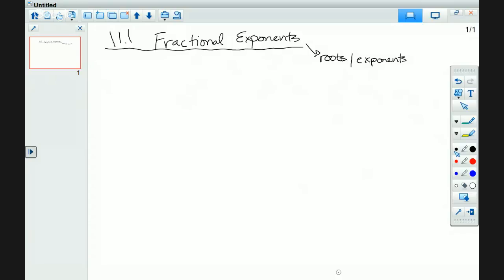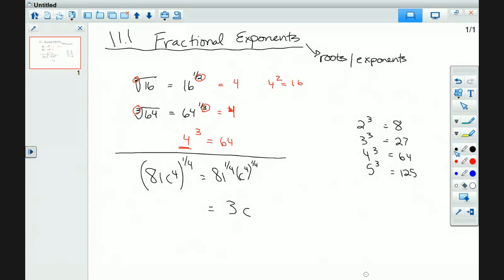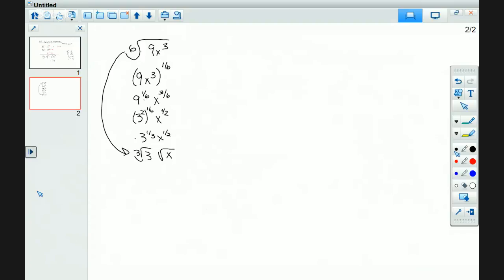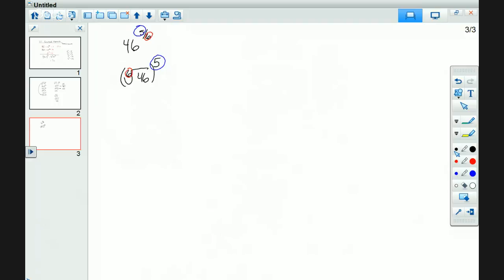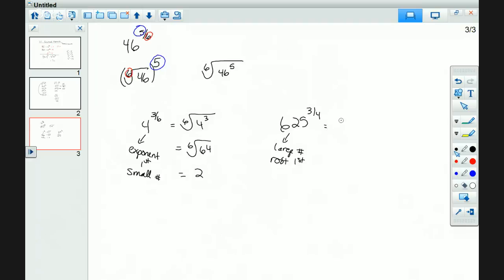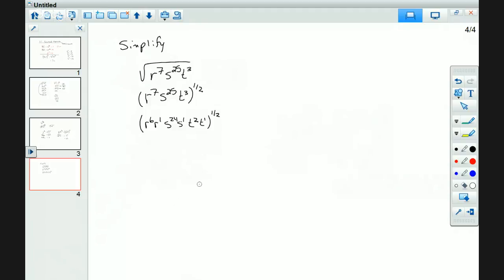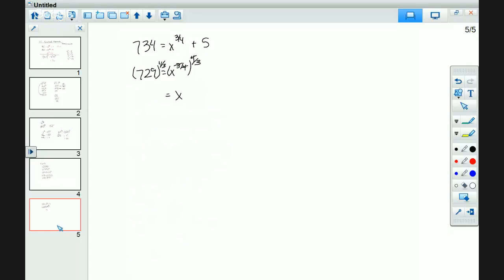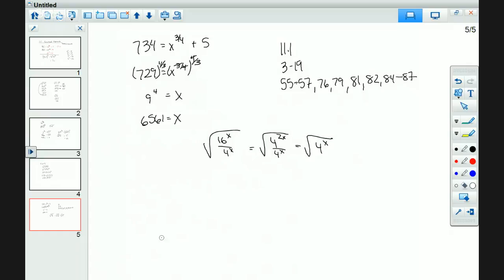PreCalculus 11.1 Properties of Powers